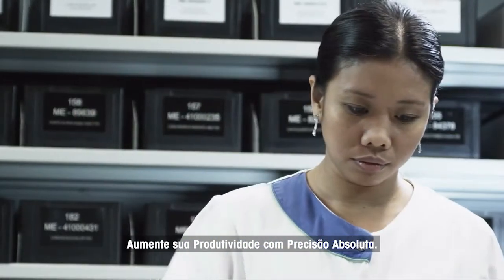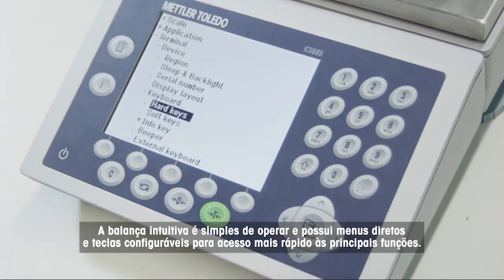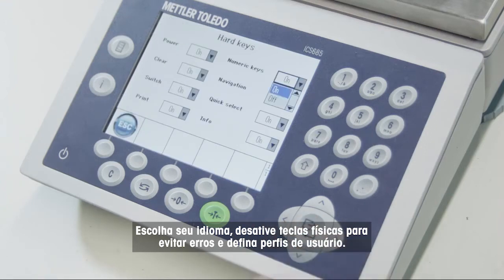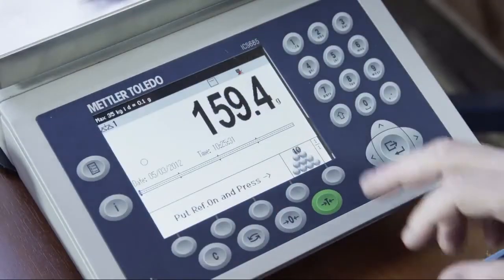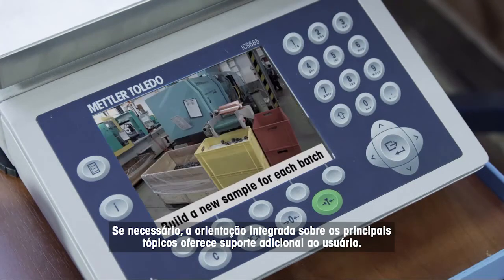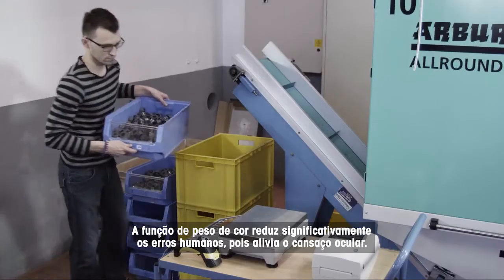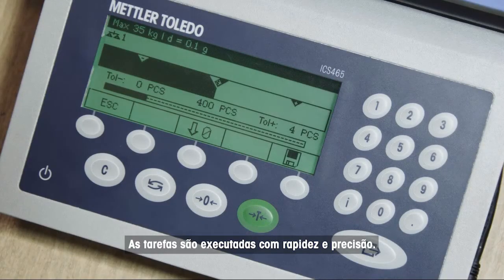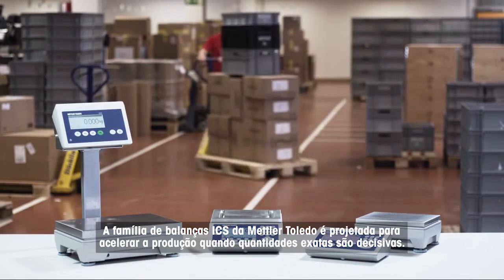Contagem e Verificação de Peso Fáceis Reduz Erros – METTLER TOLEDO Industrial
As balanças compactas ICS para contagem de peças e verificação de peso apresentam tecnologia de pesagem de alto desempenho que fornece resultados precisos.
Aumente sua produtividade e fluxo de trabalho com pesagem precisa. Minimize o enchimento excessivo, evite o enchimento insuficiente e detecte peças incorretas ou ausentes. Escolha seu modelo